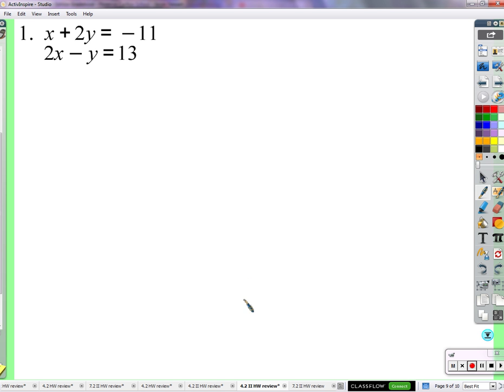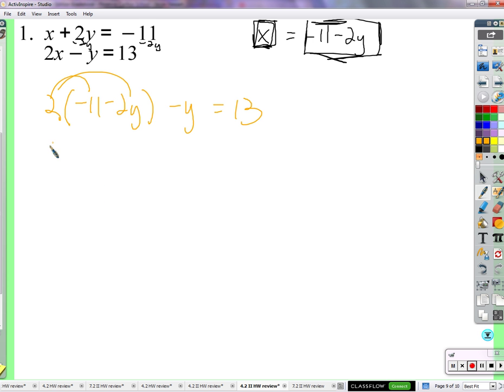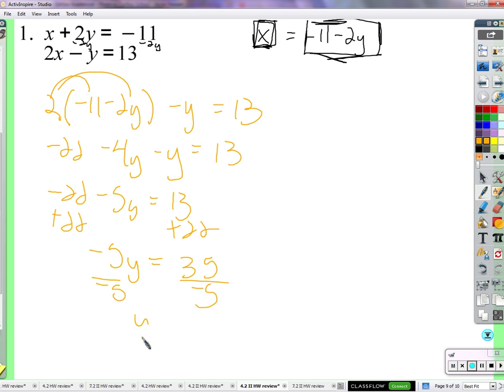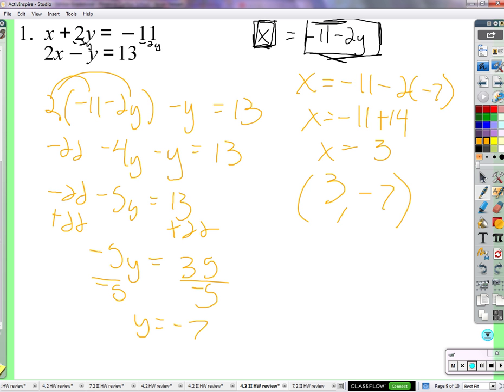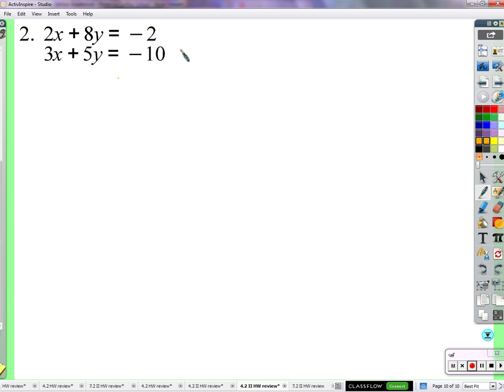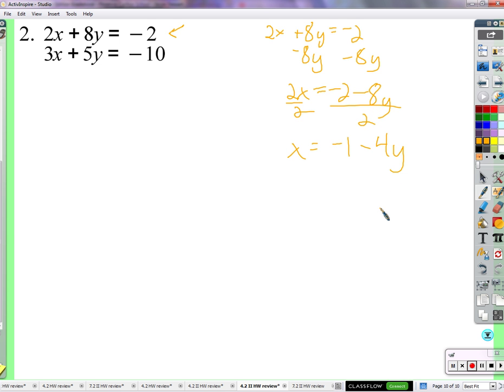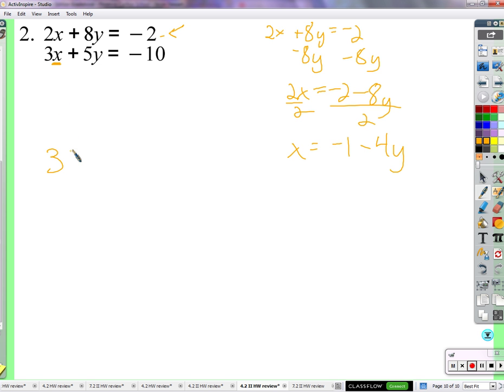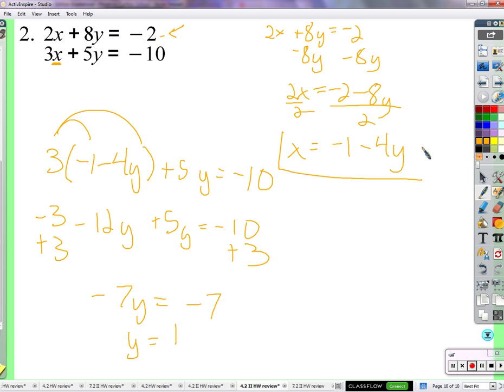Period 6: 4.2 HW review (12/16/2015)